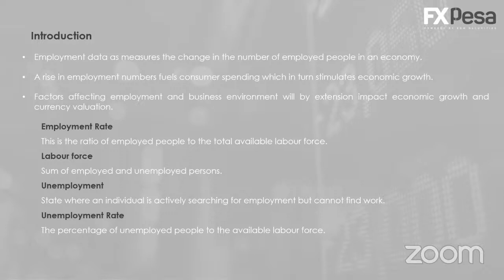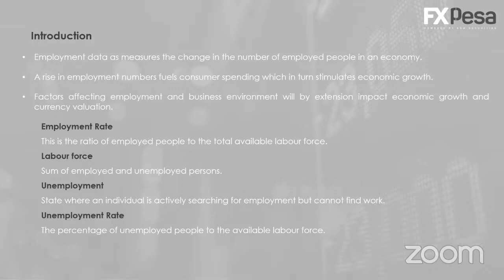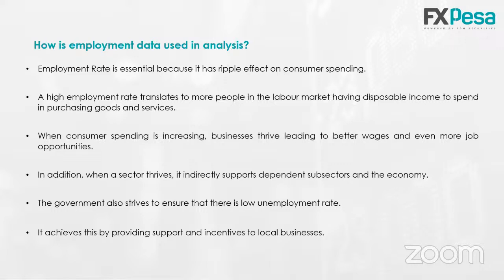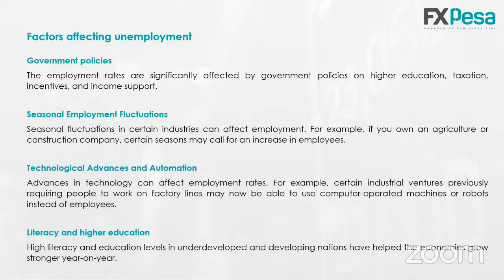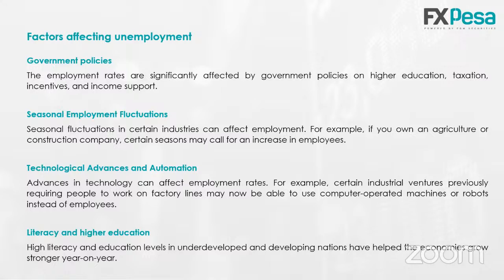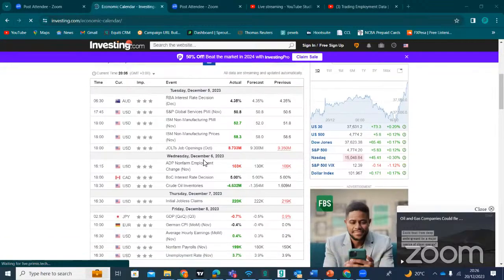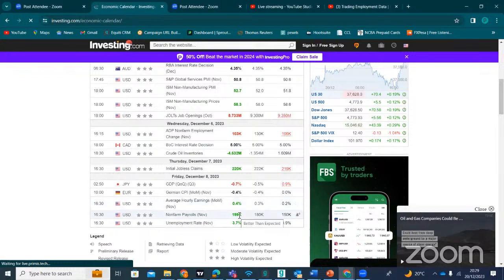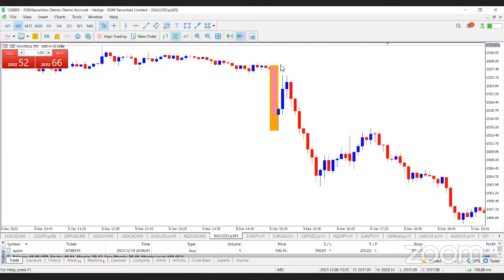Trading Employment Data | Edwin & James